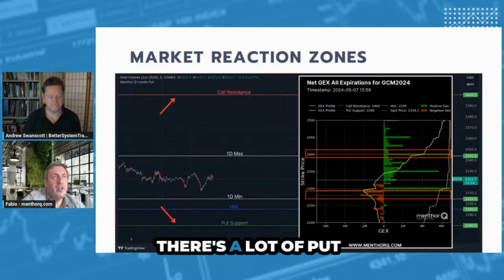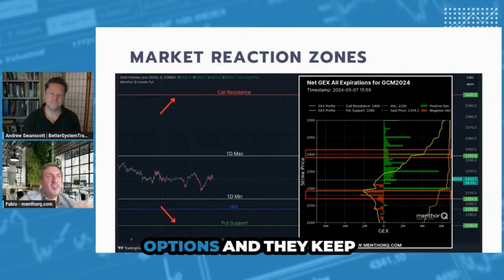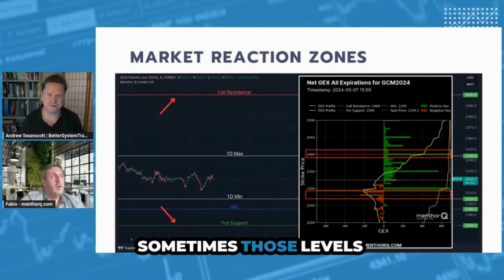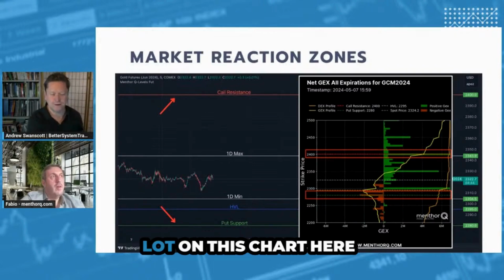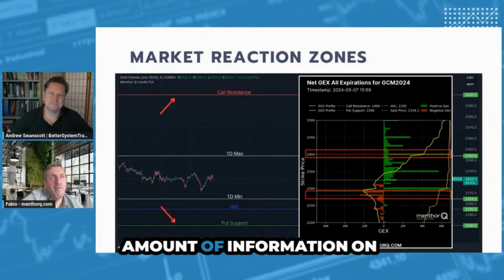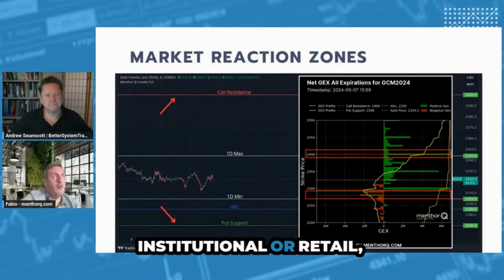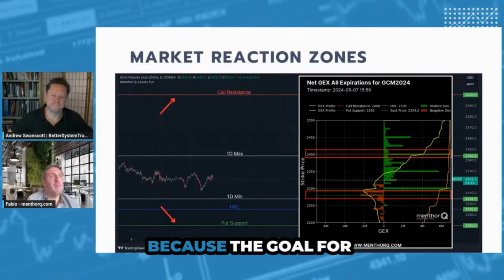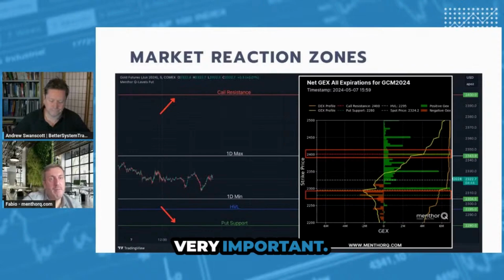Market Makers and the US Stock Market